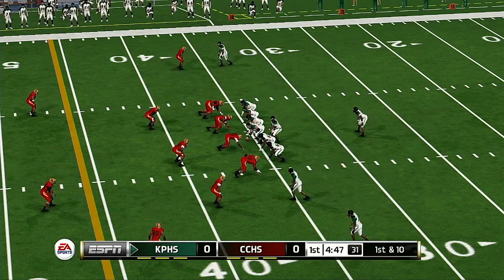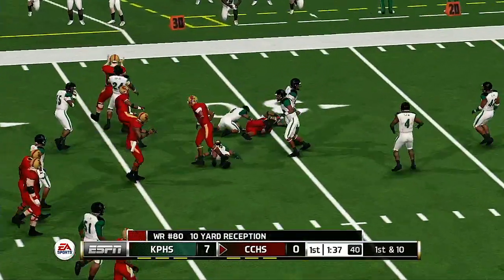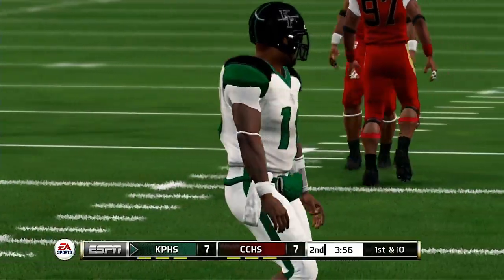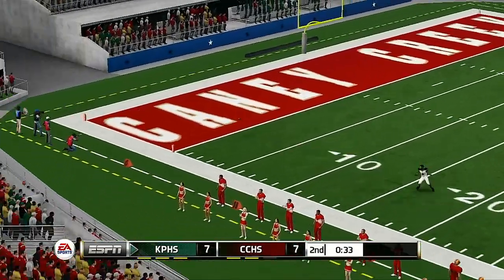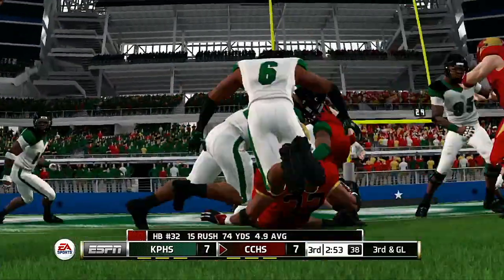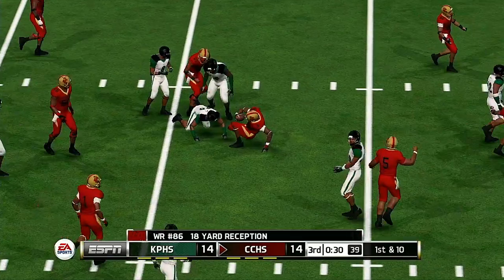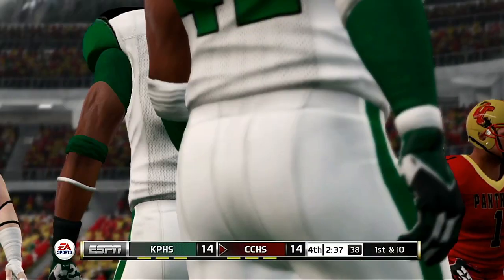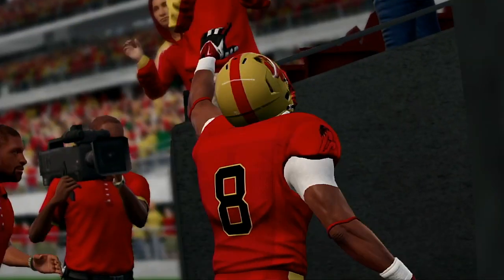THSFL 2021 Playoffs Sweet 16 Round Kingwood Park Panthers VS Caney Creek Panthers